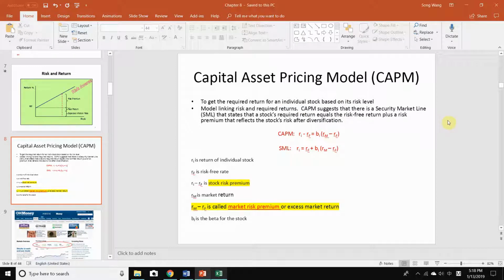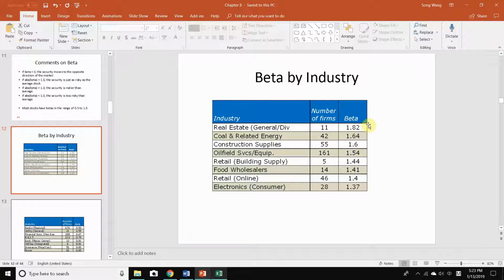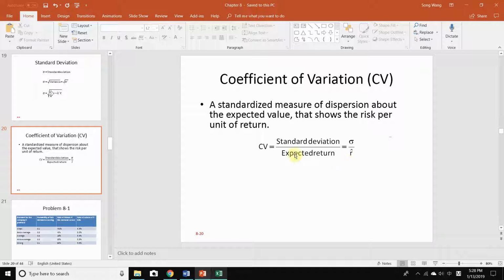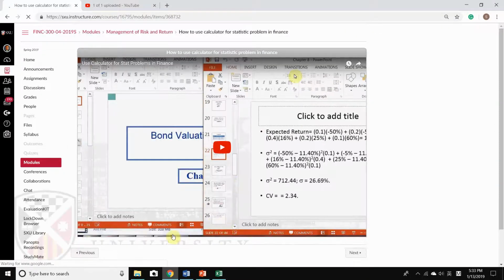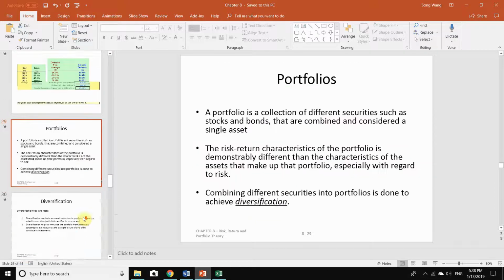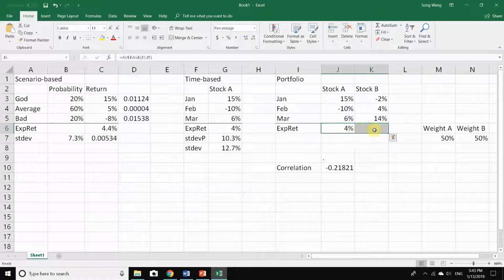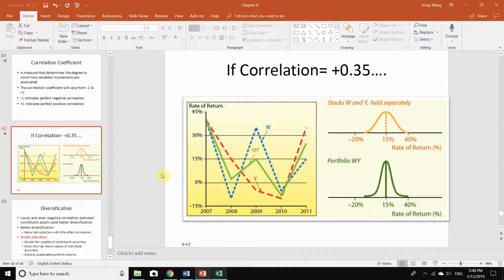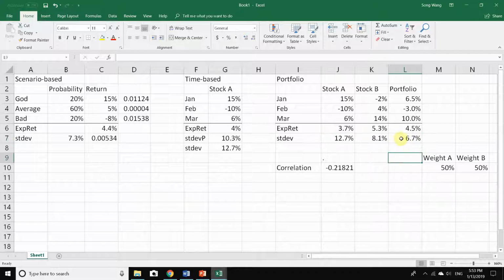Risk and Return Lecture 2